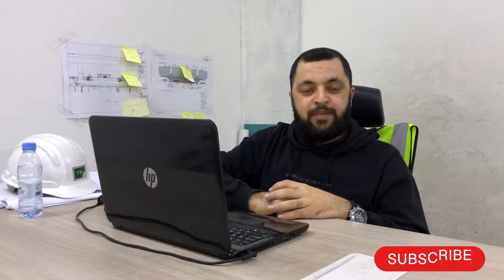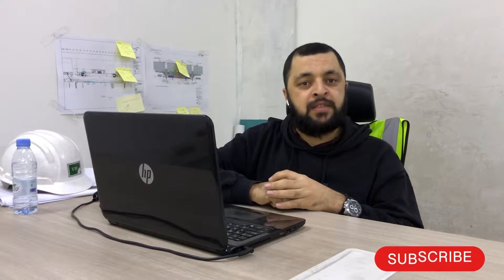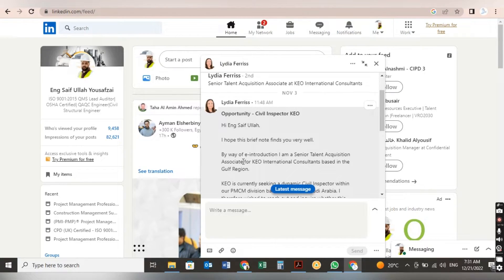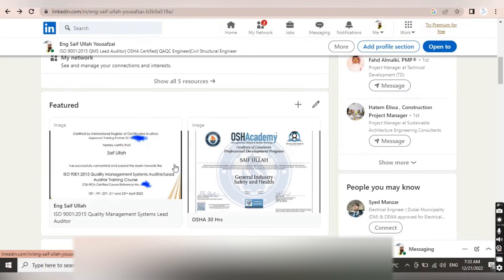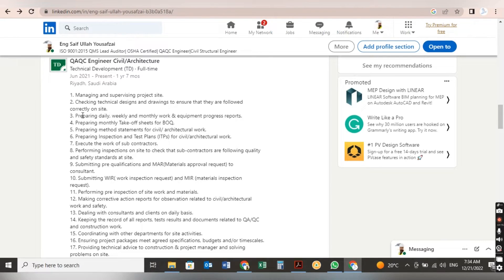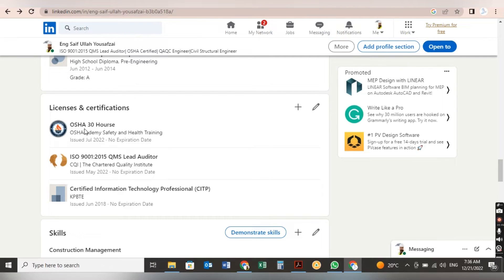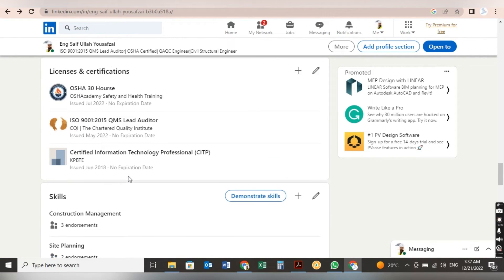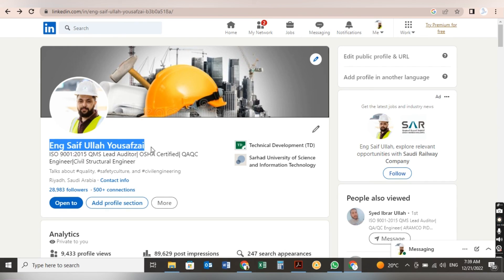How to Make a Great LinkedIn Profile| Important Tips for Engineers in Gulf Countries| Jobs In KSA.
How to make your LinkedIn profile strong?
How to get a job through your LinkedIn profile in saudi arabia?
Engineers LinkedIn profile.

neom city saudi arabai

neom city saudi arabia neom city saudi arabia
civil guruji